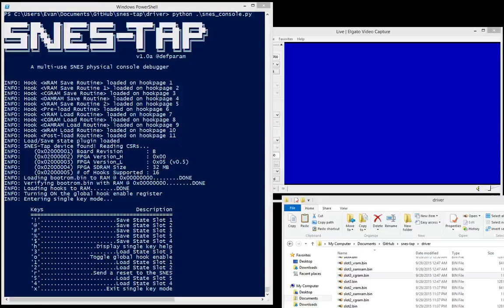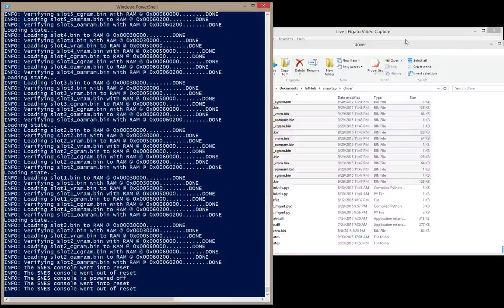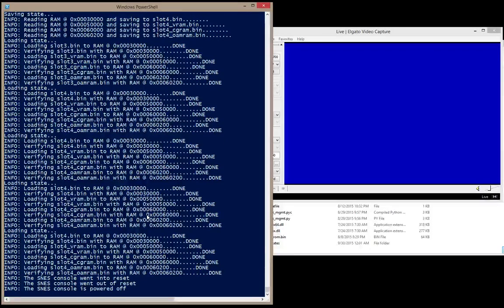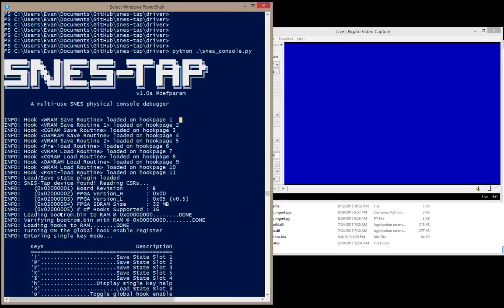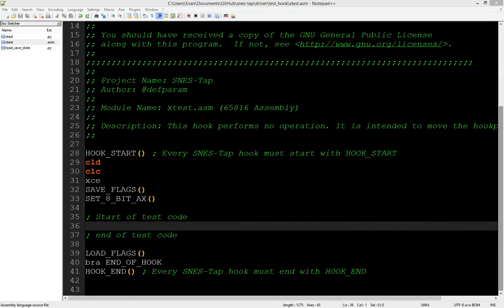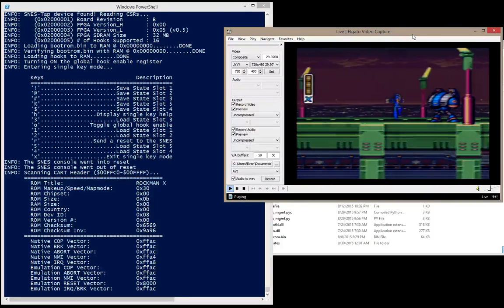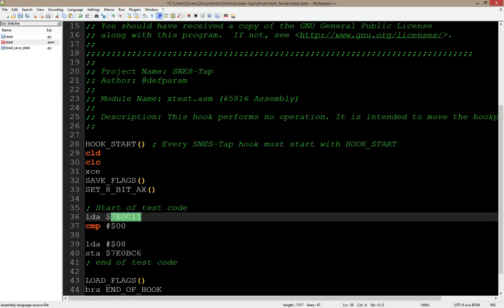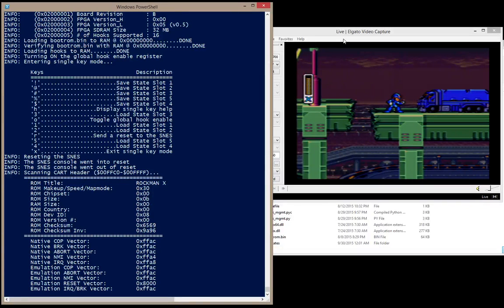SNES-Tap Update: Save/Load State on X/X2/X3 and how to make a hook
Hey guys! this is just an update on the progress of SNES-Tap. As you can see Load/Save state is at a fully functional level with multiple slots. In the video I demonstrate loading state for X/X2/X3.

In the second half of the video I show how to develop a quick hook page and how you can apply more advanced operations to the hook. Enjoy!